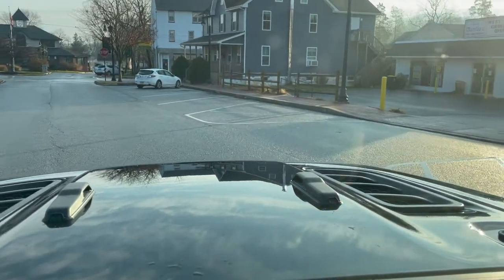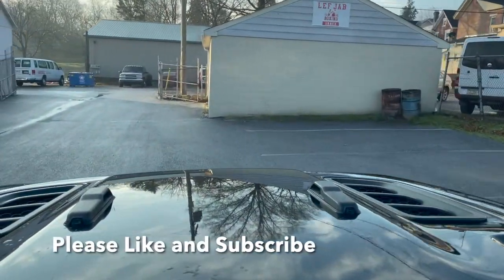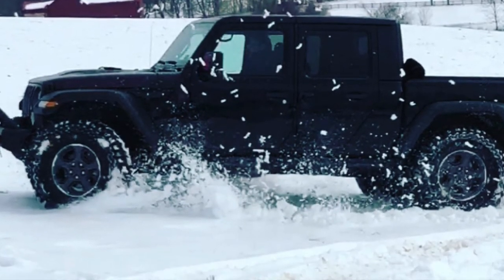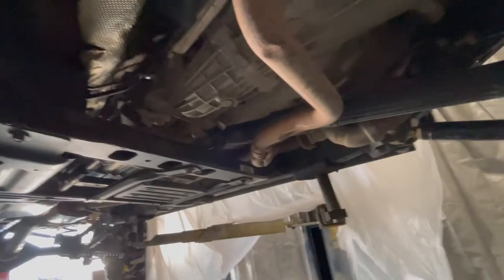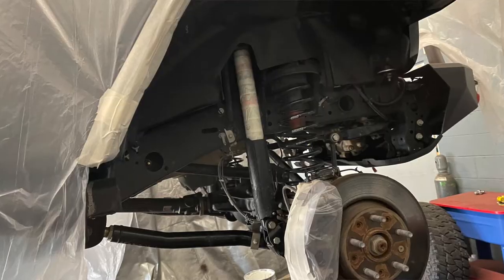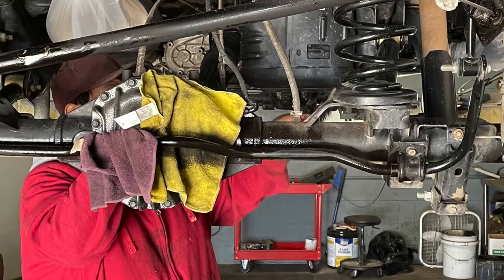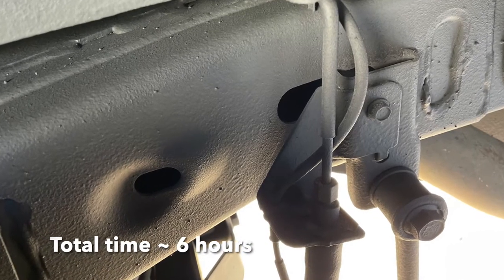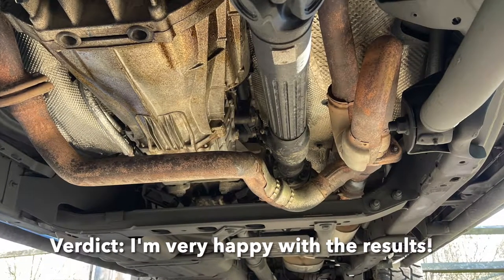Jeep Gladiator (JTRSPARTACUS) @ Speakman Undercoating